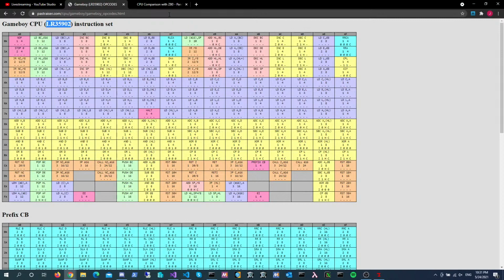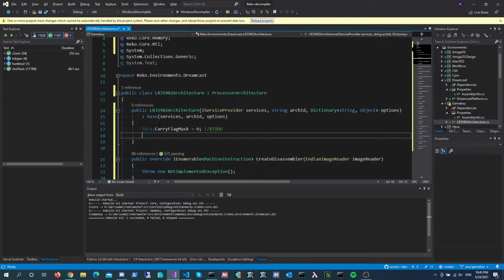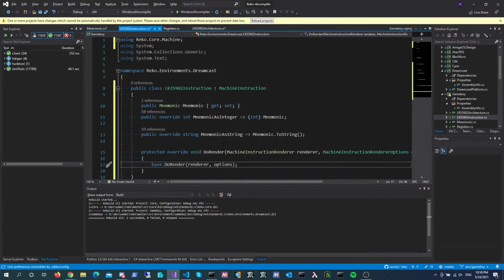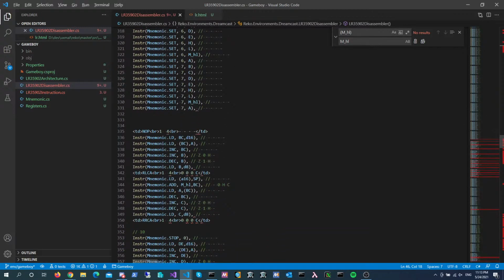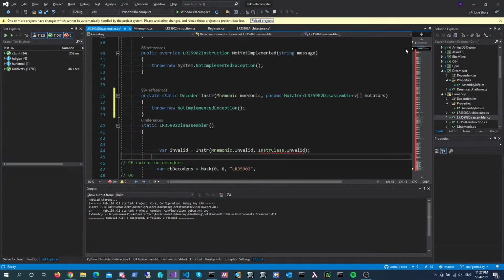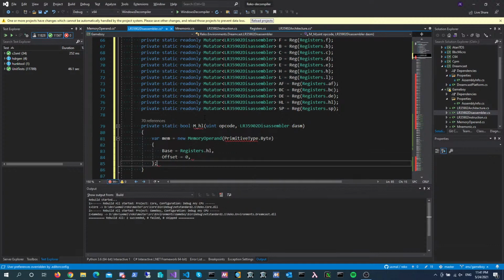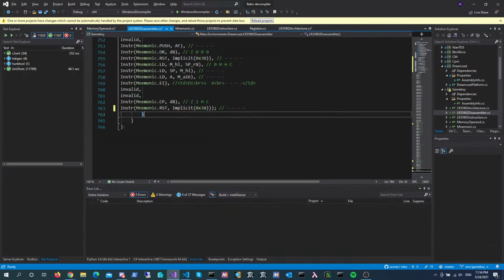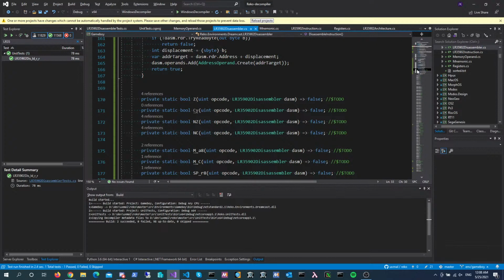Reko decompiler: adding GameBoy support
In this stream I will live code the beginning an implementation of the GameBoy CPU (LR35902) for the Reko decompiler.

For this to make sense, viewers will need some programming experience and understanding of bit manipulation. I will be answering questions in the live chat.